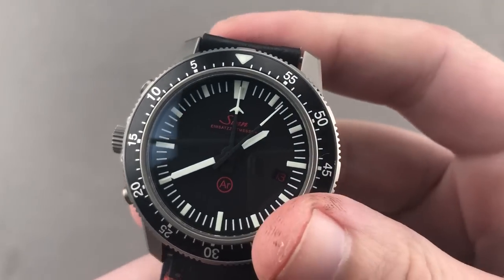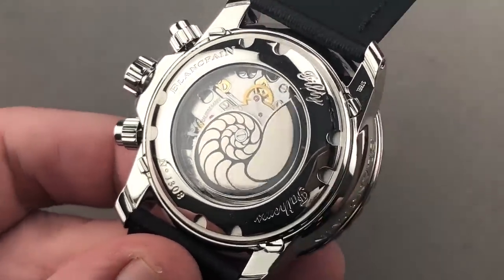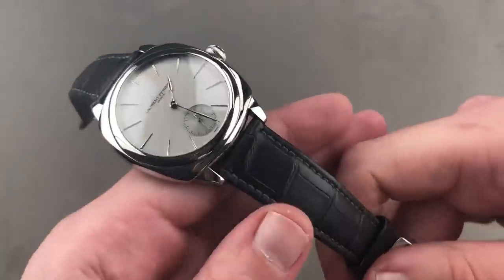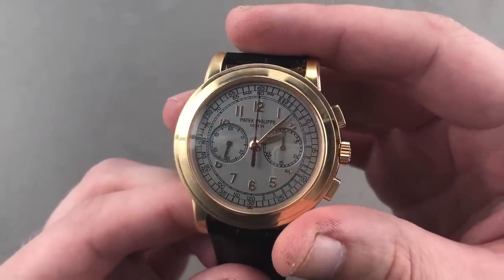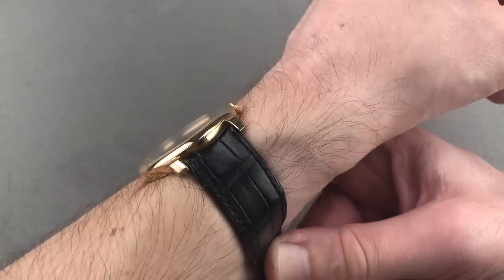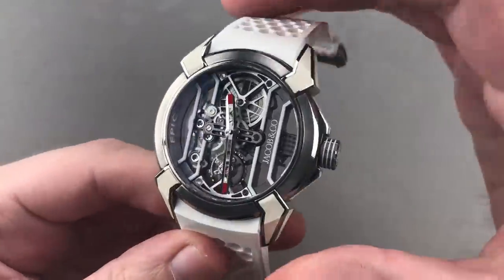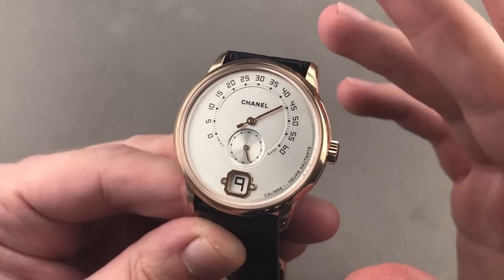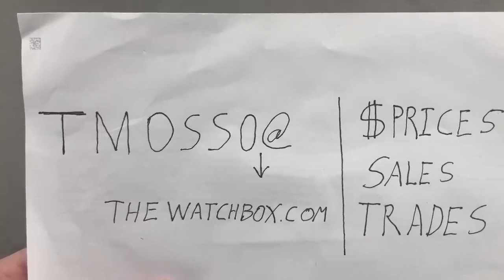Patek Philippe Nautilus Travel Time & All High Horology Luxury Watch Showcase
• 00:41 A. Lange & Sohne Langematik Perpetual 310.026E (platinum, black dial) $57,950
• 03:42 Blancpain Fifty Fathoms Chronograph Flyback Complete Calendar 5066F-1140-52B $19,950
• 07:48 Breguet Classique 7147BB/29/9WU (grand feu enamel dial, white gold) $14,950
• 33:54 Chanel Monsieur de Chanel H4800 (rose gold, retrograde / jump hour) $20,500
• 20:59 F.P. Journe Chronometre Souverain Boutique Edition (rose gold)
• 23:15 F.P. Journe Chronometre a Resonance Black Label (platinum)
• 25:27 Girard-Perregaux WW.TC Chronograph Financial  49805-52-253-BACA $12,950
• 28:27 Jacob & Co. Epic-X Racing by Benjamin Muller 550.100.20.WR.OY.4NS $12,950
• 10:24 Laurent Ferrier Galet Square Micro Rotor LCF0013.AC (stainless steel) $24,950
• Maitres Du Temps Chapter Three “Piece Unique” C3R.00.00.800.99-C2
• 16:37 Patek Philippe 5070R-001 Chrongraph (rose gold) $64,950
• 31:17 Patek Philippe Nautilus Travel Time Chronograph 5990/1A-001
• 36:49 Romain Gautier Logical One BTG (blue grand feu enamel, titanium) $94,950
• 13:36 Vacheron Constantin FiftySix Triple Calendar 4000E/000E-B439 (stainless steel) $16,950

Start your weekend with the best luxury watch brands and models! Tim Mosso’s “Weekend Watches” is must-see TV for watch buyers, watch collectors, and watch enthusiasts. Today’s curated gallery of luxury watches consists exclusively of high horology and haut-de-gamme timepieces. Brands include Patek Philippe, Vacheron Constantin, F.P. Journe, Blancpain, Breguet, and A. Lange & Sohne. Home shopping for luxury watches starts now!